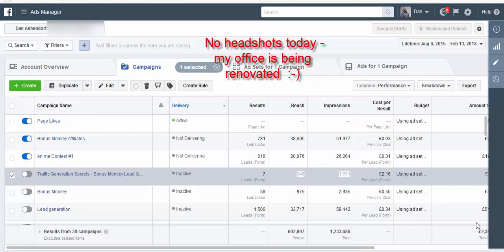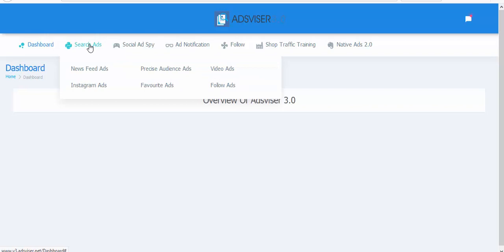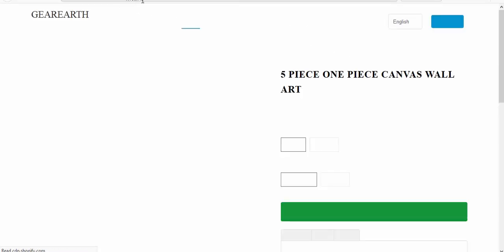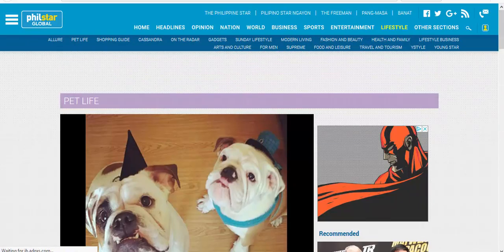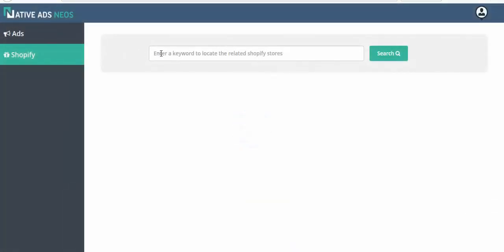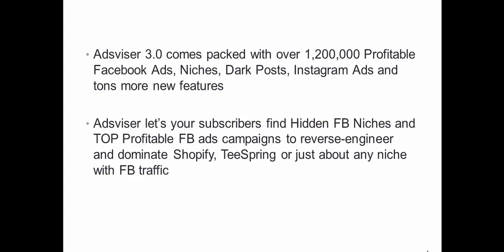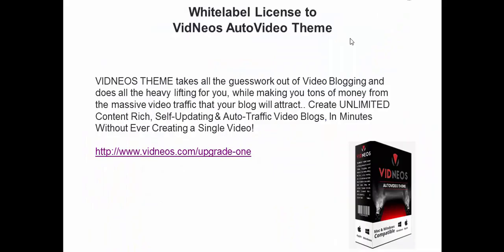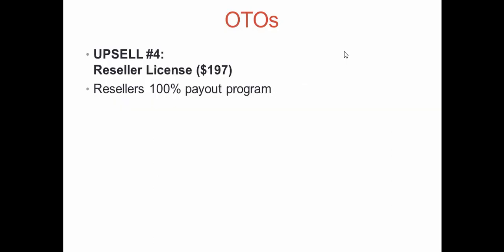Adsviser 3.0 Review & 50% Discounts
- get the product and exclusive bonuses from here

Want to become a 6 figure internet marketer? get my free 12 video training

Adsviser 3.0 Is A Powerful Facebook "Ad Research" & Marketing Software. Adsviser 3 Allows You To Download Your Competitors Most PROFITABLE Facebook & Instagram Ad Campaigns & Replicate Them In Minutes Eliminating The Guesswork